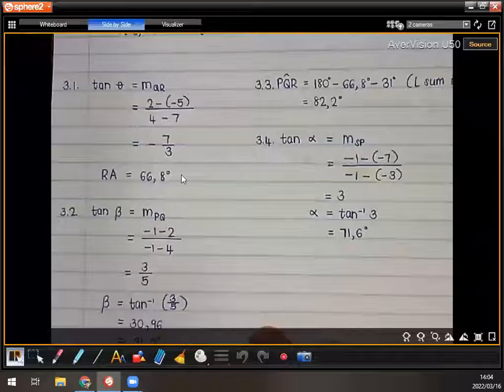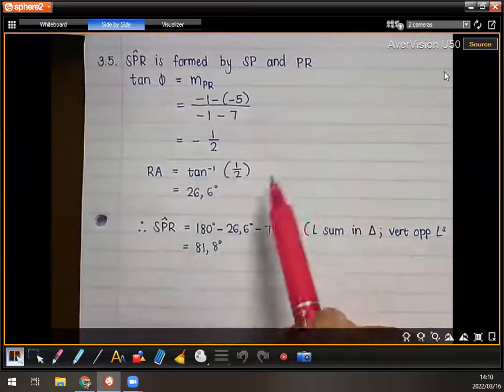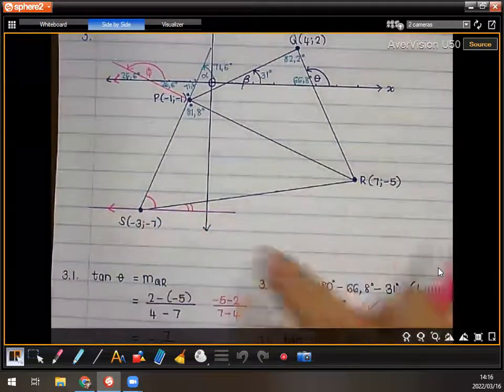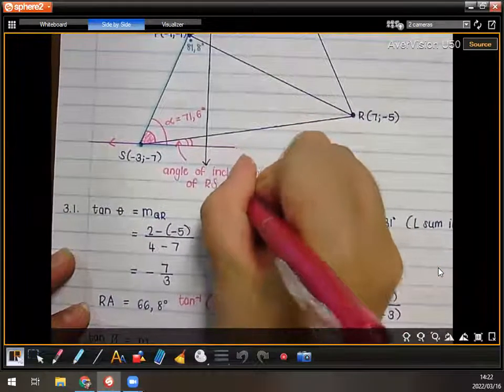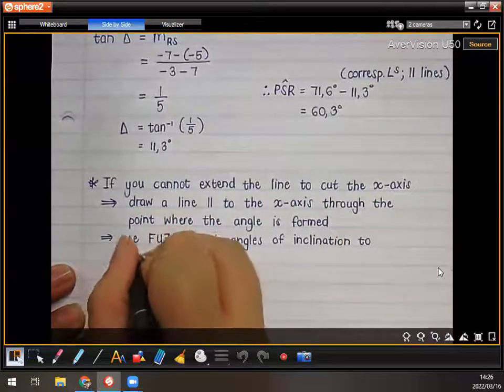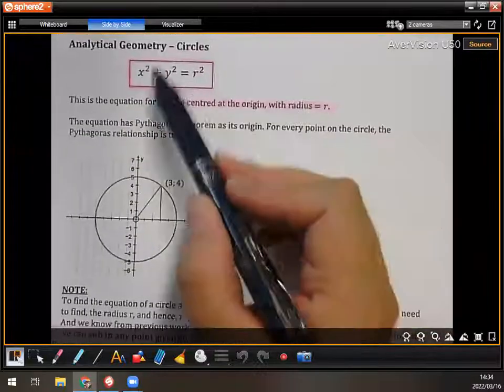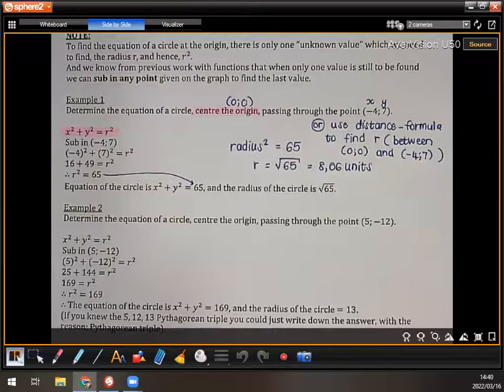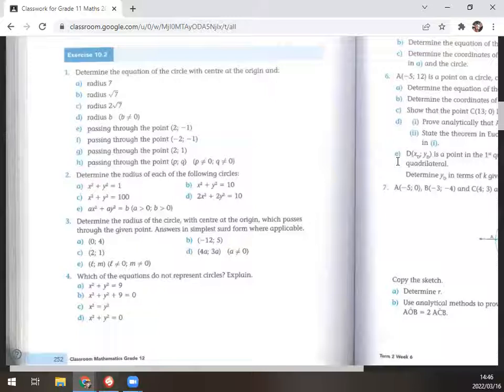Grade 11 Marking angle between two lines and starting circles (Grade 12 work)